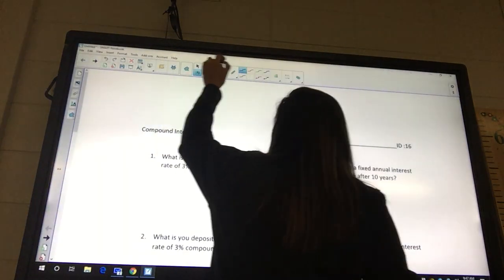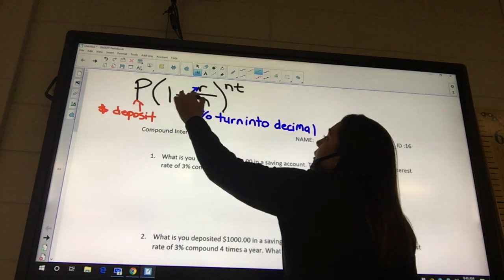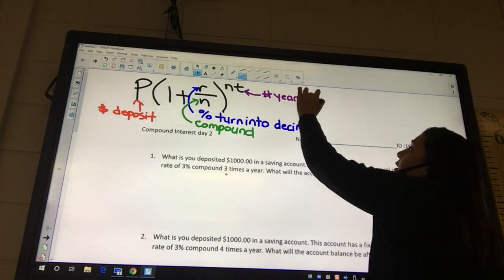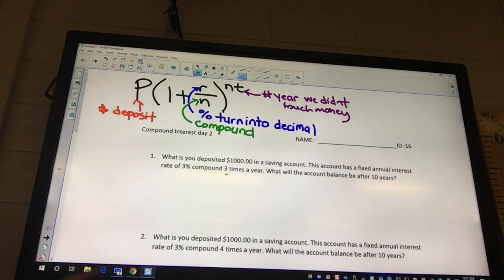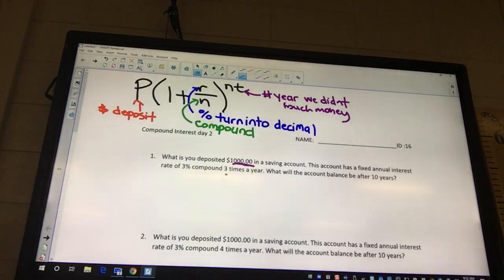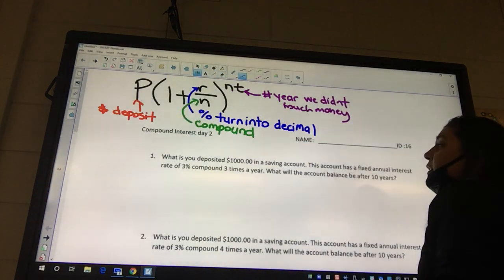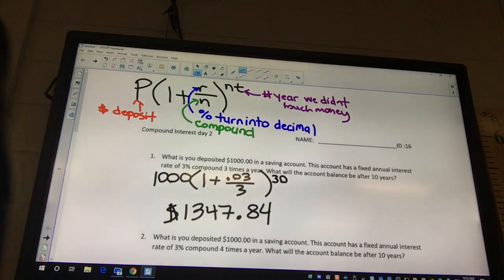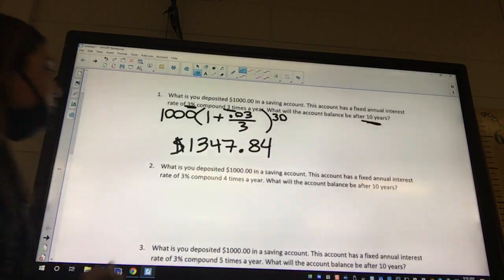Period 3,6,7 compound day 2 video 2